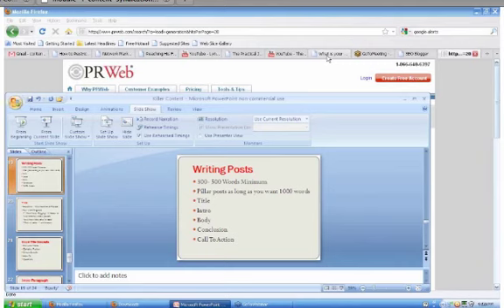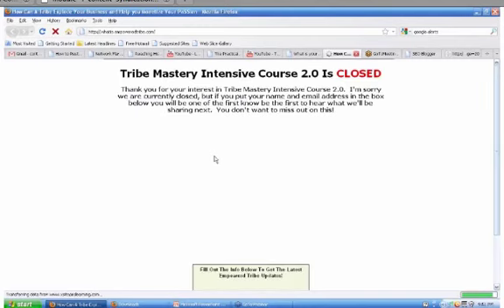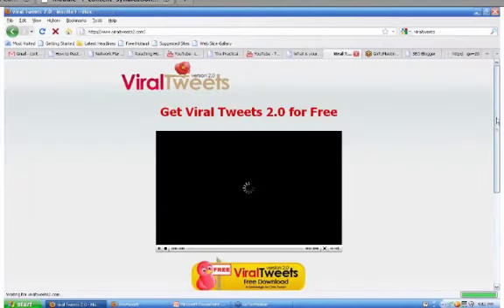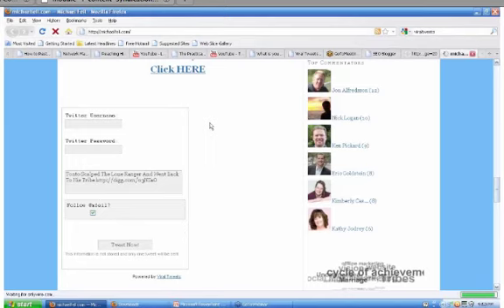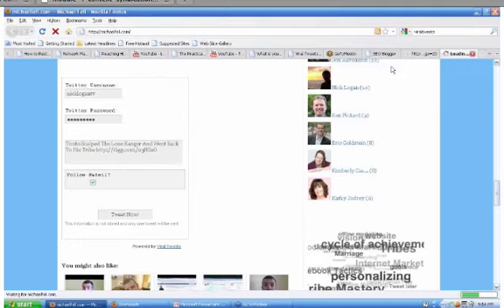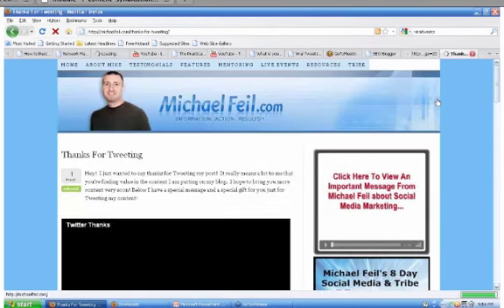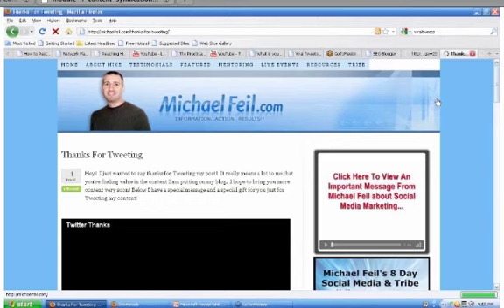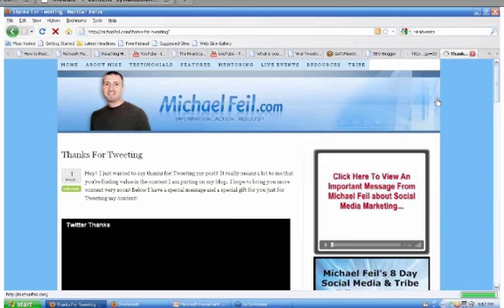Blogging and Call To Action